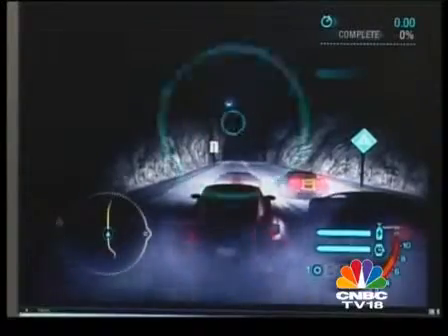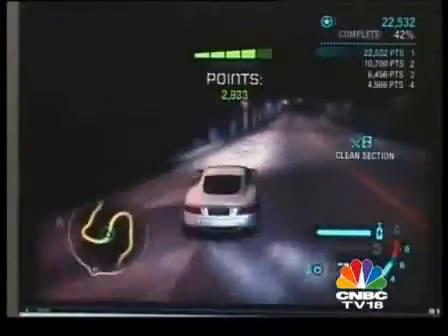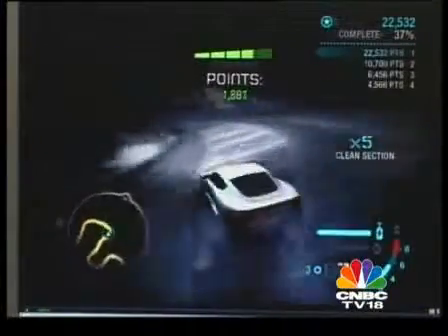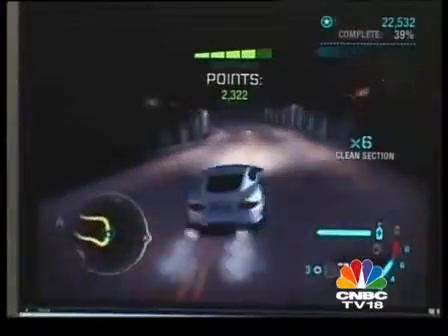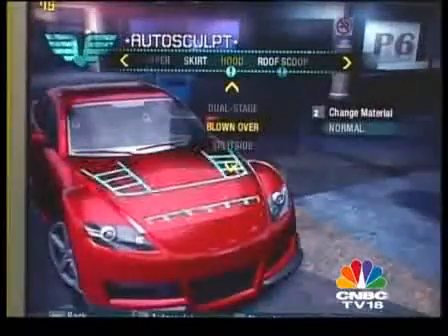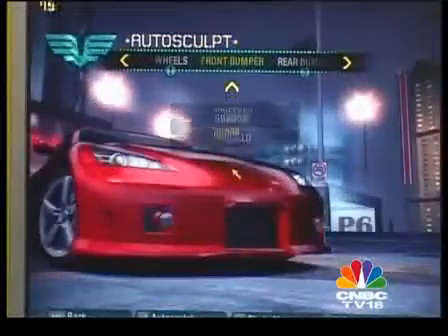Need For Speed Carbon